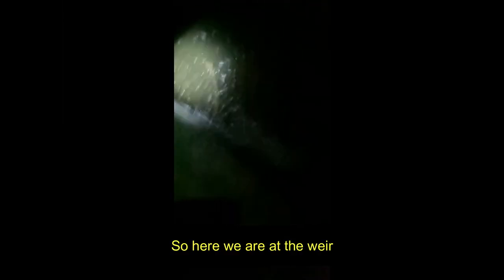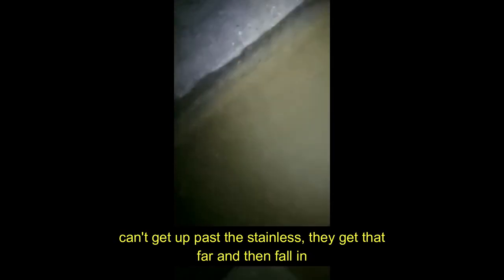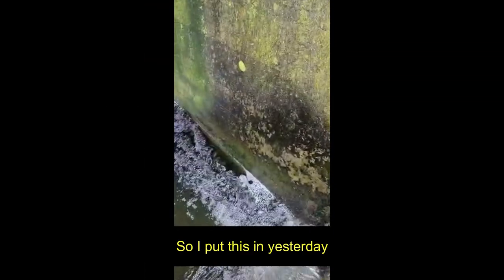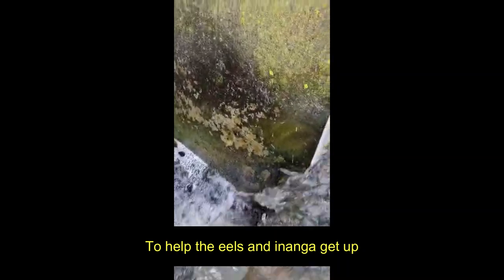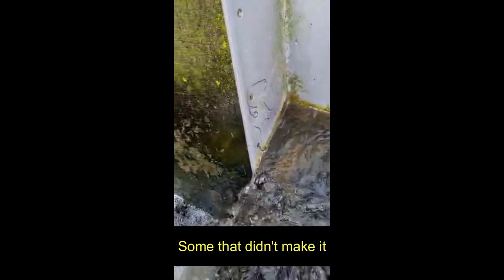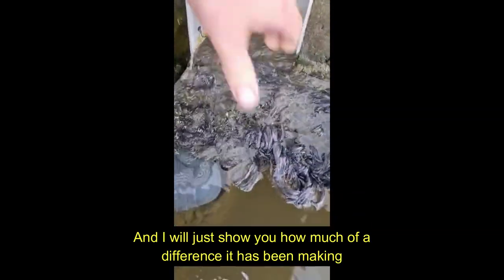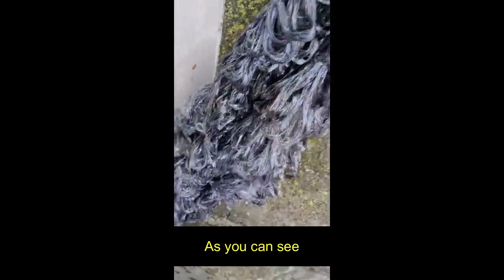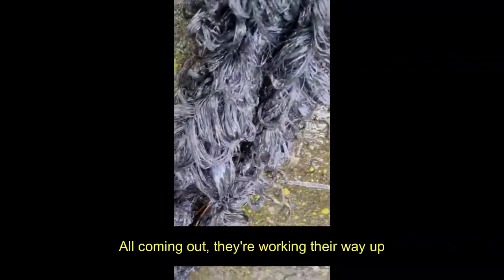Eel passage - instant success!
Eels are one of the fish species that need our help.

This wetland level control structure was a complete barrier to fish trying to navigate upstream - a pity as there is great habitat above the weir.

The images and video show just what can be achieved very quickly, if done properly.

Since installing the rope, many 1000's of elvers have successfully made their way up into the wetland.

The next step is to attach a floating ramp to help weaker swimming species so we will share that once done…